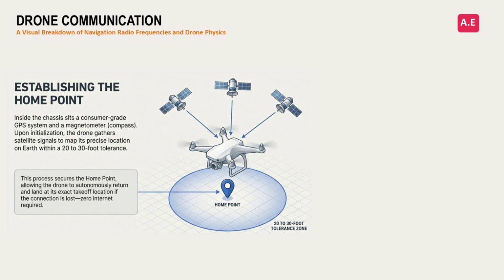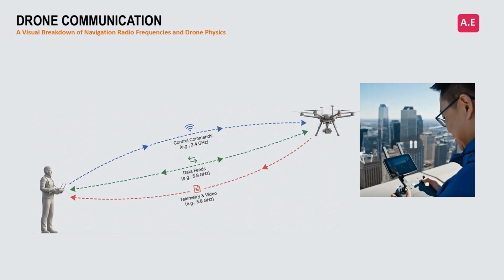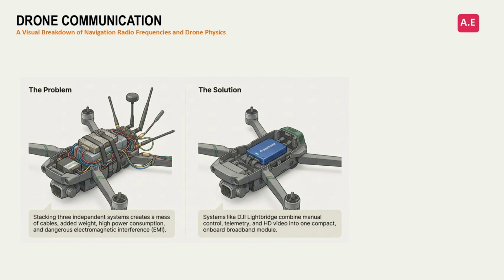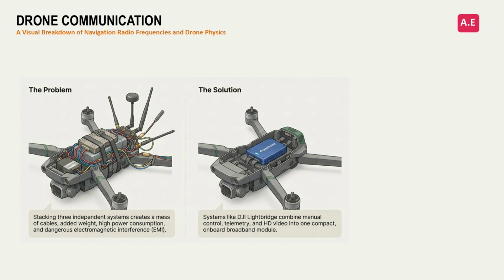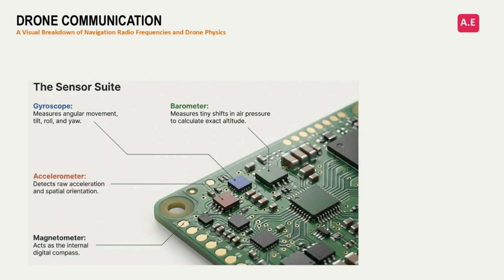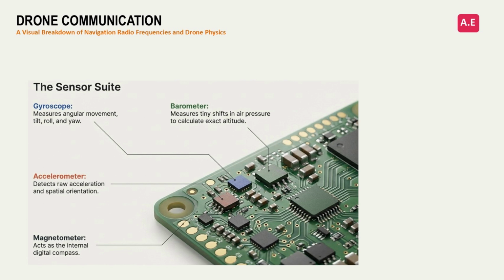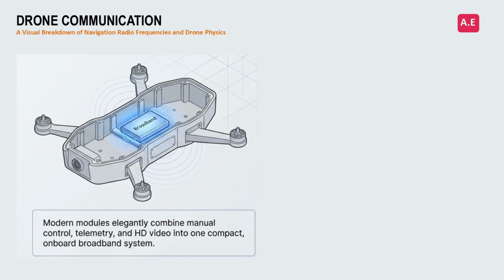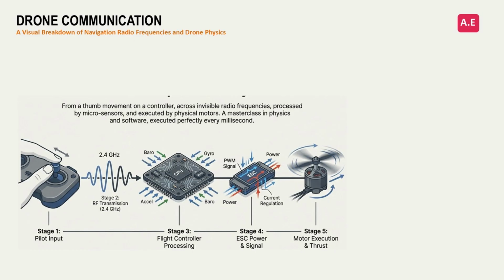Drone Communication System